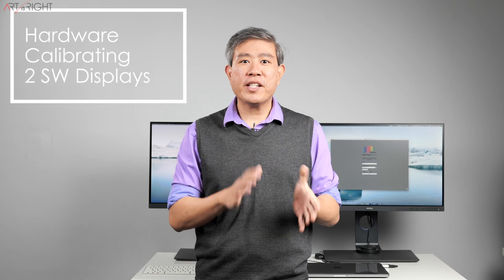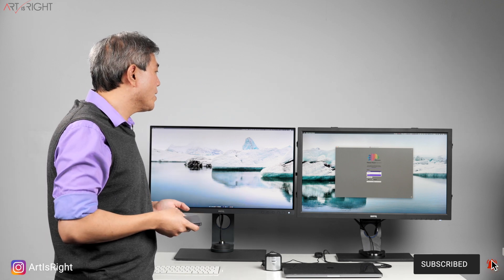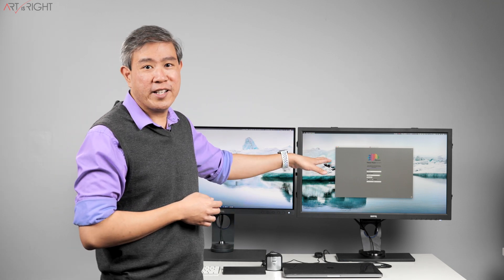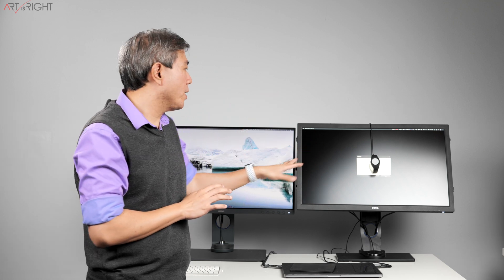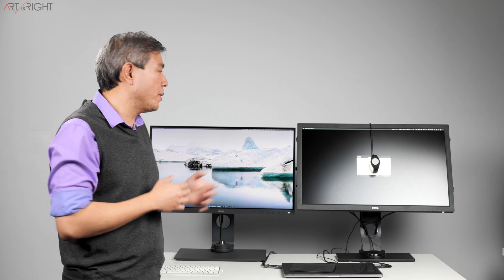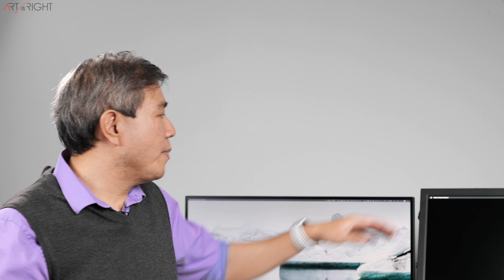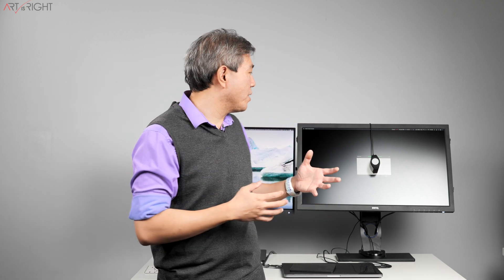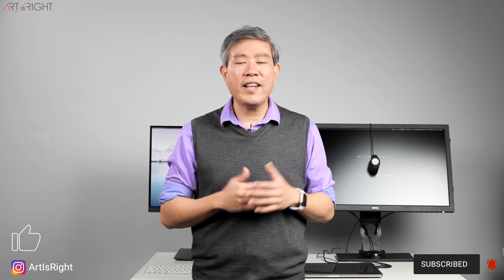How to Calibrate 2 BenQ SW Display or more.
If you are trying to calibration 2 or more BenQ SW displays on the same computer system whether Mac or PC you will find out that some times the calibration works just fine. However, some other time the other idle display LUT is being adjusted instead of the one that you are calibrating. This happens because BenQ Palette Master Element see all of the SW displays as one, it does not distinguish the LUT of one SW from the next. This can happened regardless of the SW modes that you have. It can happen on the same displays model or when you are using it in mix mode similar in this demonstration. The simple for this is to pull out the USB cord from the computer or the display on the SW that is not being calibrated. For the SW2700PT, SW240, SW320 the solution is to pull the USB A to USB Type B uplink cable. The Solution for the SW271, SW270C, SW321C if you are using USB Type C is a bit more complicated, to do this you would have to pullout the USB C entirely. So the best thing that you can do is to connect only 1 SW at a time to calibrate and then hook all of them back up once the calibrates are done.

Art Suwansang